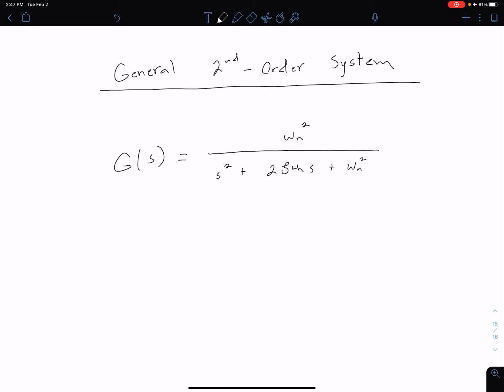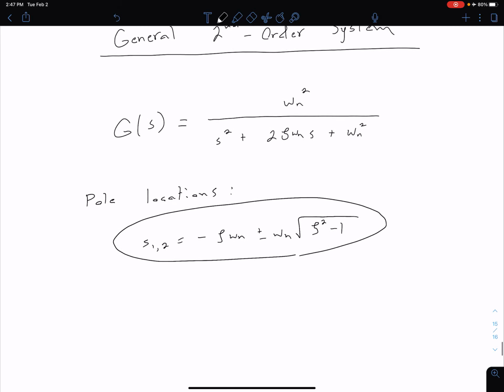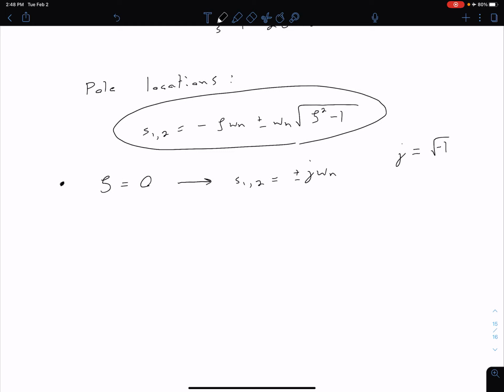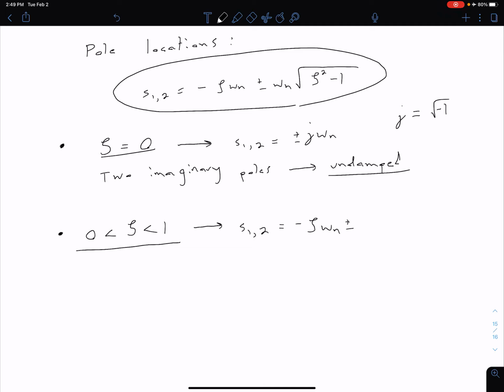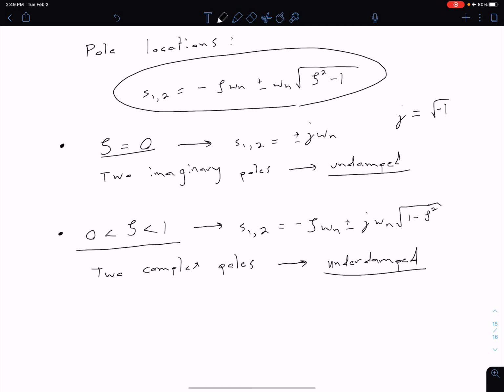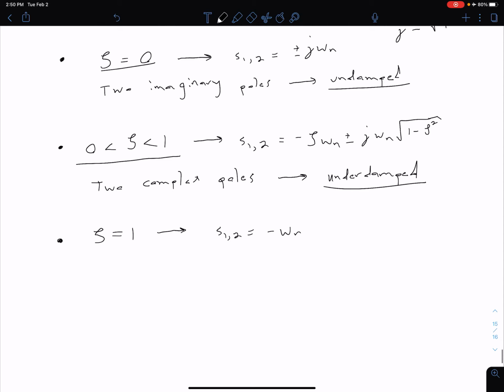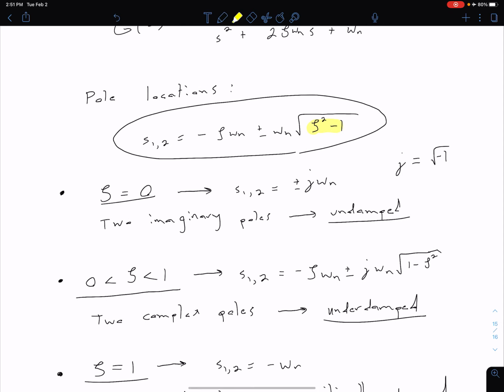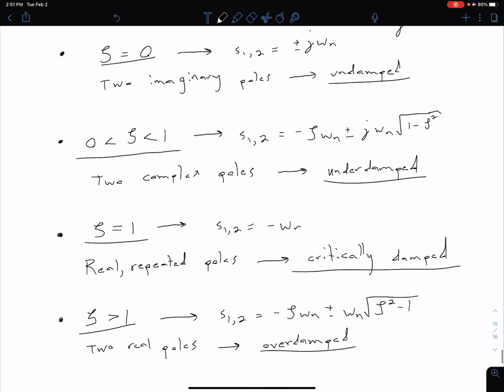Time Response - Second-Order System Response from Damping Ratio